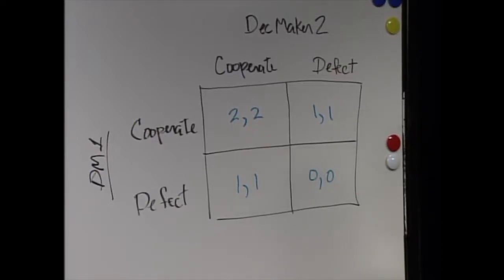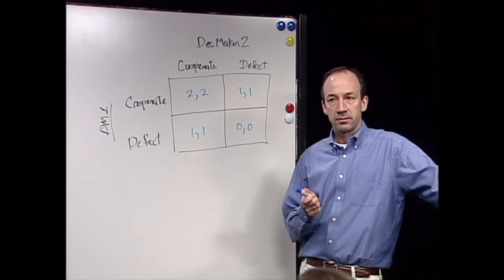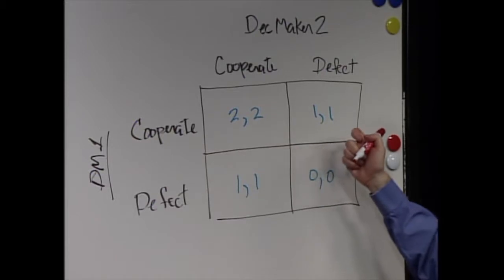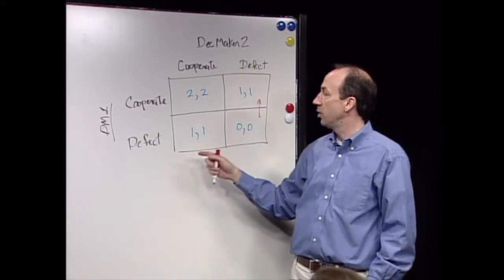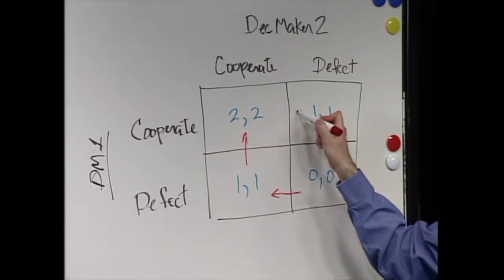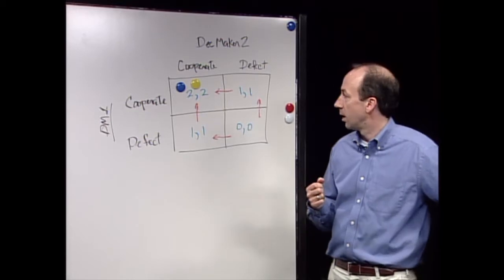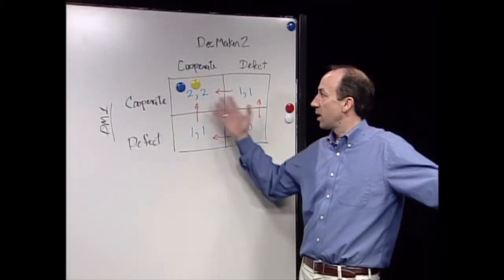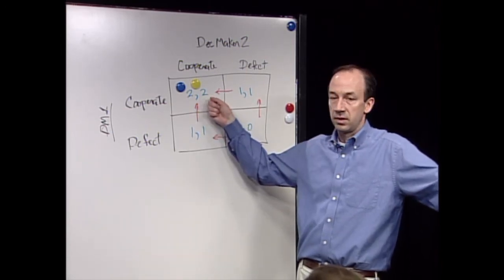why PARETO OPTIMAL SOLUTIONS are SO POWERFUL in GAME THEORY DECISION ANALYSIS (USFWS)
Mike Runge of the US Geological Survey explains why pareto optimal solutions (pareto efficiencies) are so powerful in game theory decision analysis.